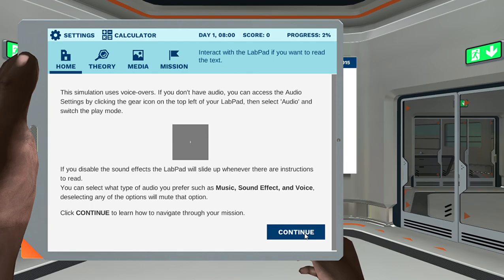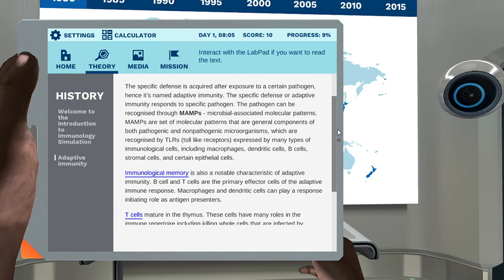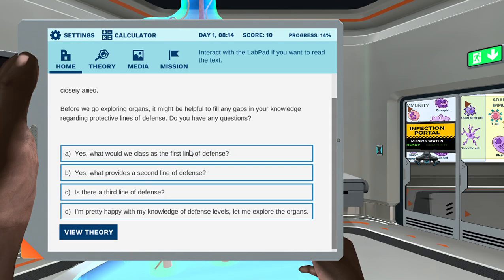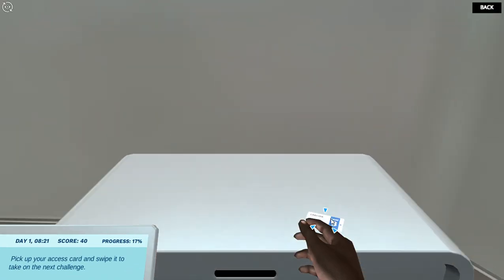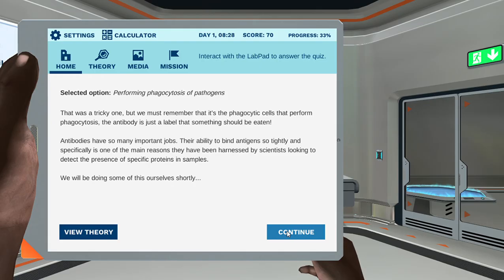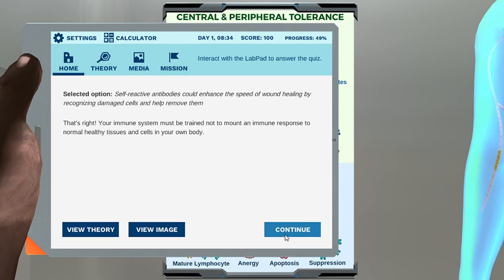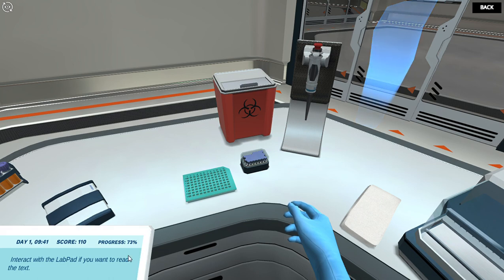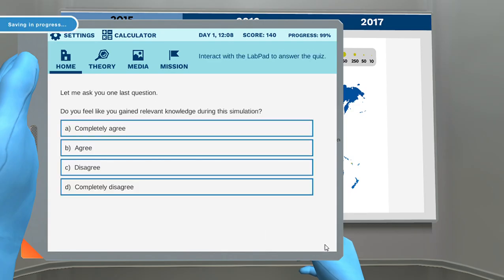Simulation play Labster — Mozilla Firefox 2024 09 14 11 12 32